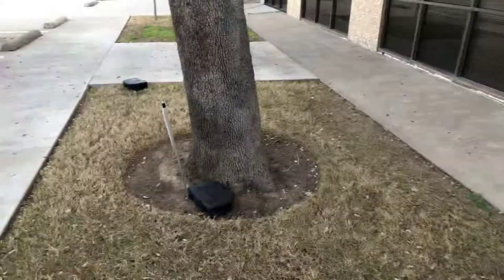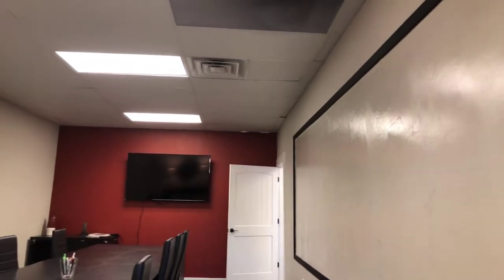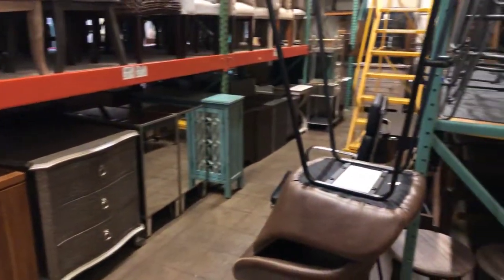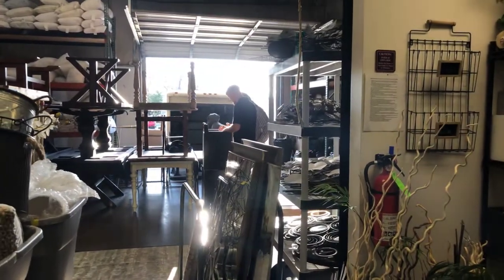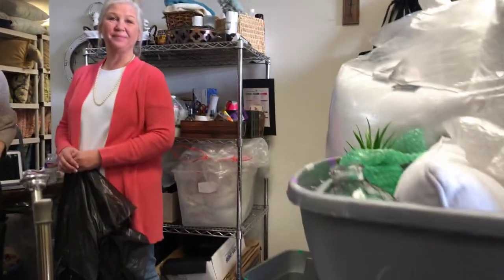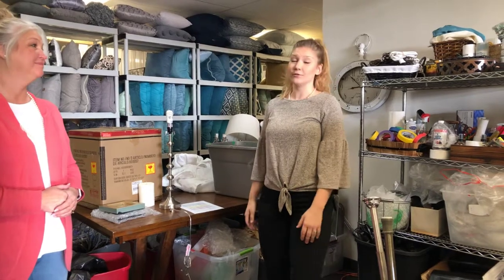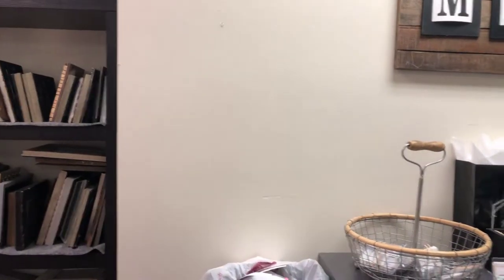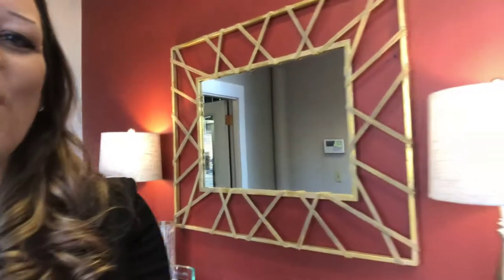WHAT A HOME STAGING COMPANY LOOKS LIKE | TOUR MODEL MY HOMES OFFICE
2019 | MODEL MY HOME STAGING & REDESIGN IS ONE OF DALLAS FT. WORTH'S LARGEST STAGING COMPANIES.